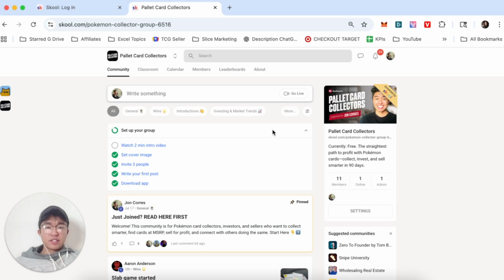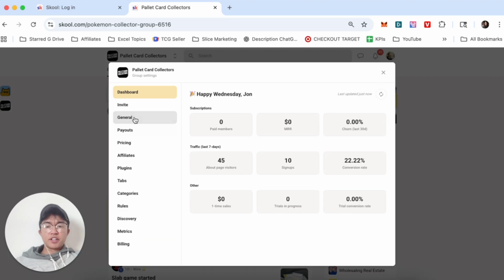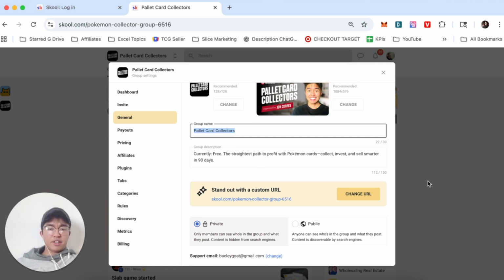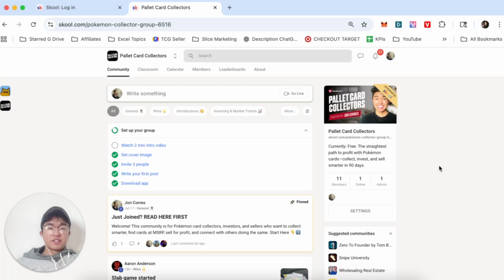How To Change The Name Of Your Skool Community: Quick & Easy Guide!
Want to give your Skool community a fresh identity? This simple guide shows you how to change the name of your community in just a few clicks. Learn where to find the settings, update your title, and save changes instantly. Perfect for community owners rebranding or refining their group’s focus on Skool!